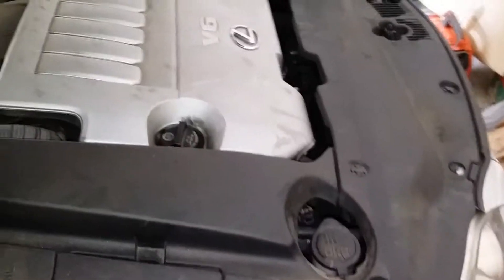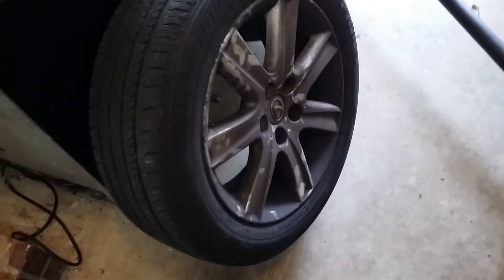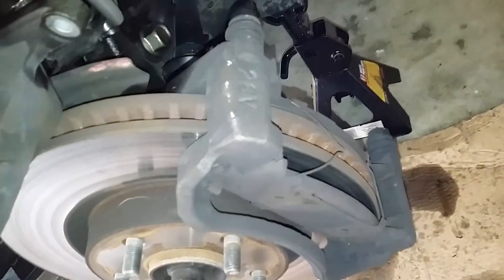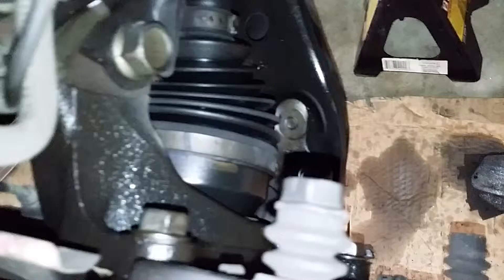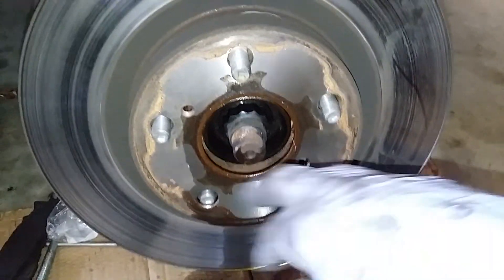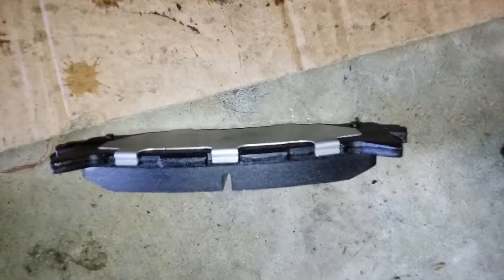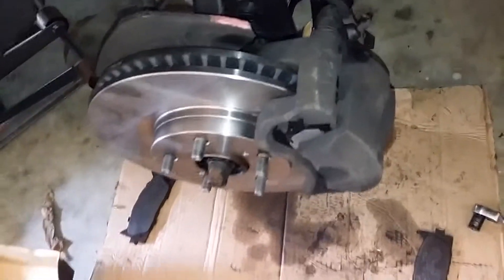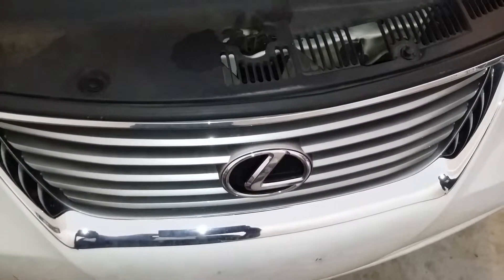ES 350 2008 FRONT BRAKE PADS AND ROTOR REPLACEMENT